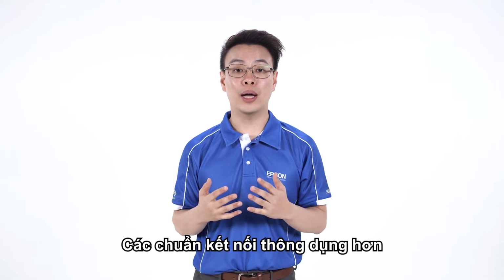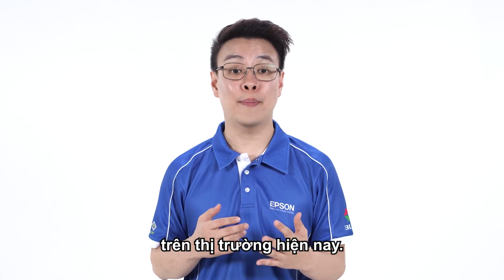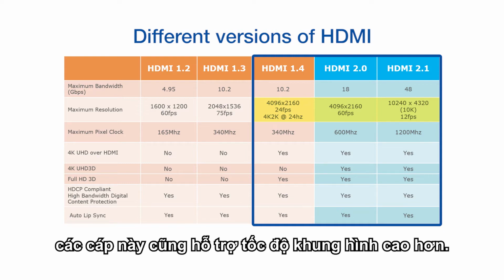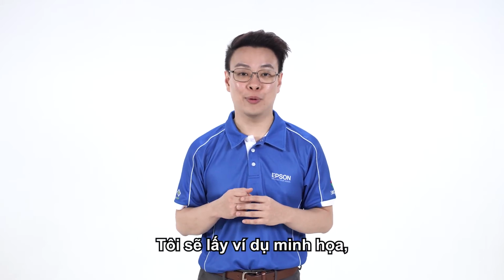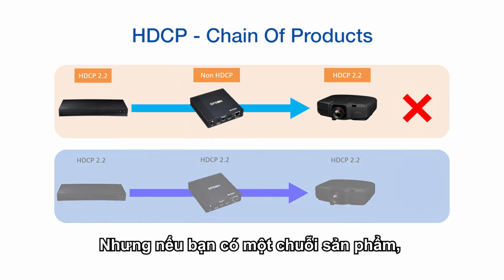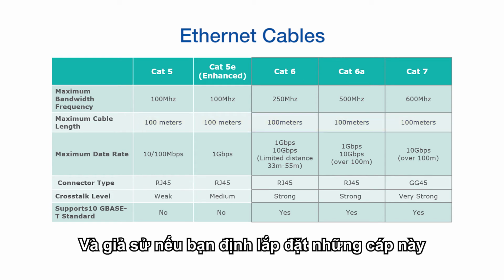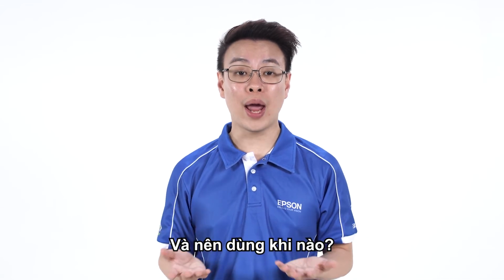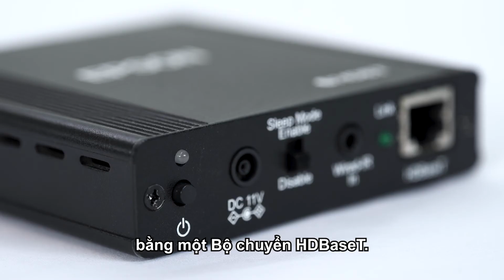Epson Projector Guide Episode 5: Know what type of cable to use for your projector (Vietnamese Subs)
Choosing the right cable will affect your viewing experience greatly on a projector. Find out what cables suit your projector setup the most in this episode!